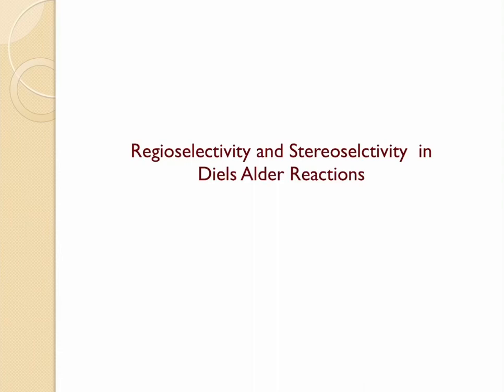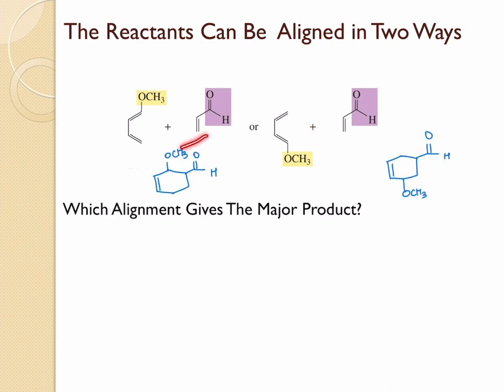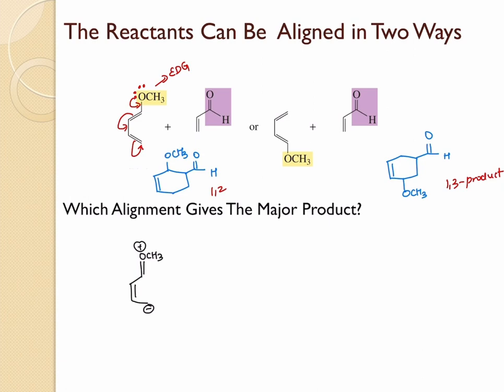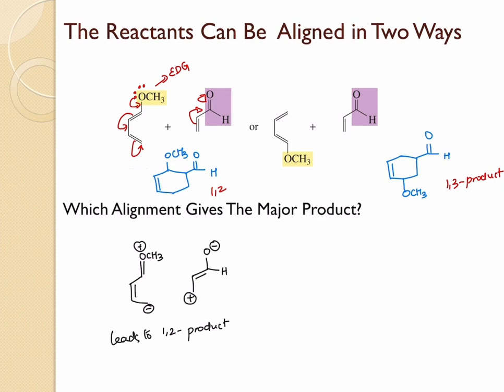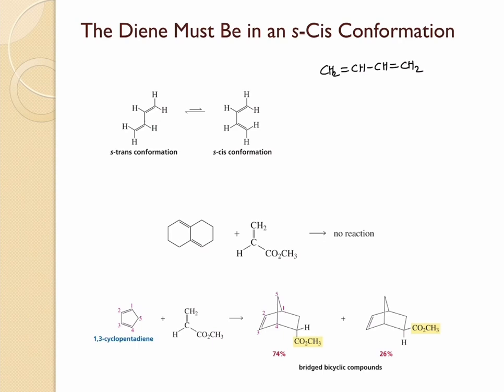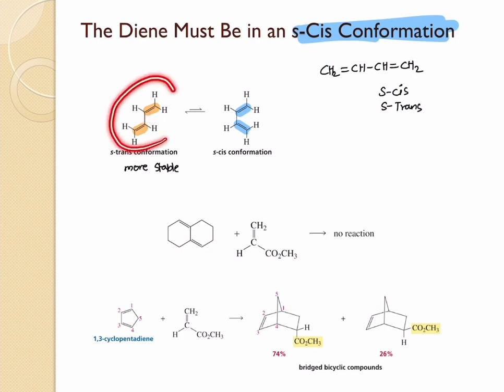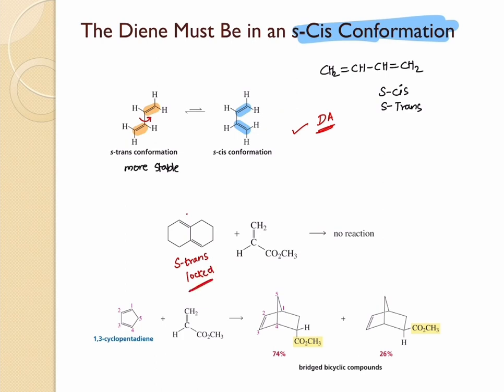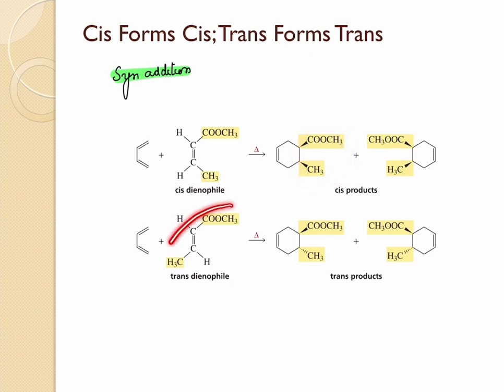Regioselectivity and Stereoselectivity in Diels Alder Reactions